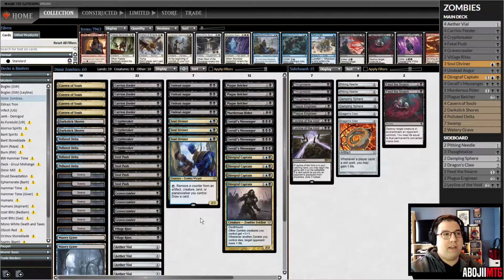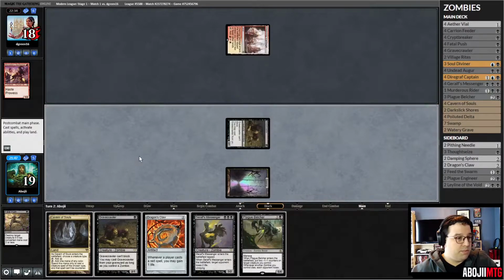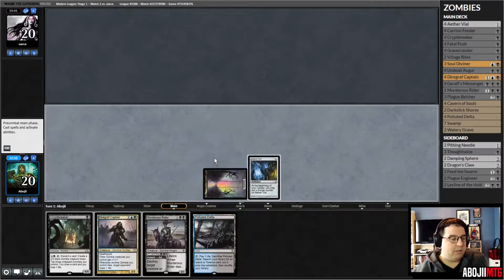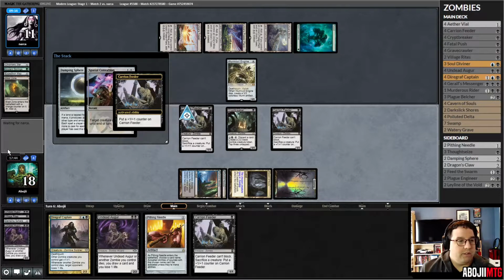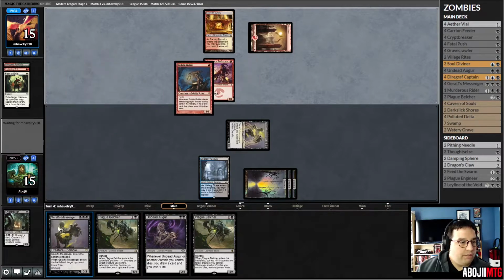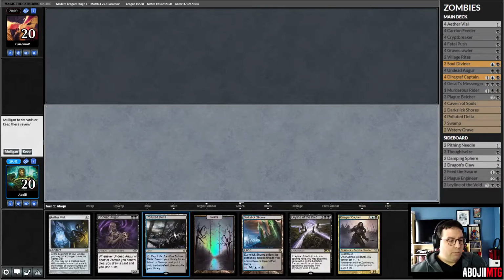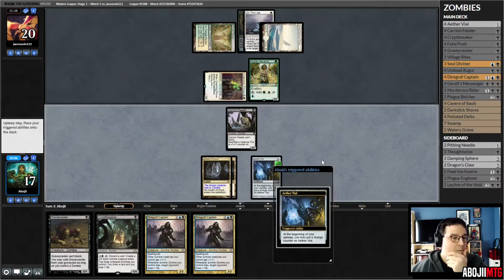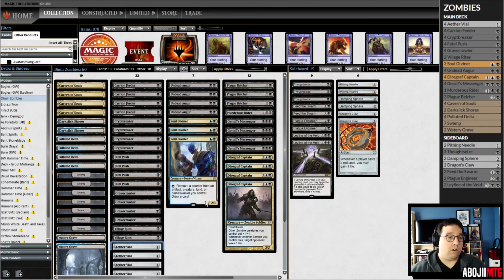[MTGO] Modern - Zombies League! Modern is back and it feels pretty great!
Now that the villain of 2020 is banned in almost every format, it is time for other decks to try their hand in modern.  Today, Dimir Zombies!  This is a deck that Aspiringspike was working on some time ago.  Always wanted to try it out!

The deck has a ton of depth to it, so my first league with the deck was more than a bit clunky.  Still, managed to show off some of the awesome things the deck can do.  With a higher level of familiarity with the deck, I'm sure someone could put up some consistent numbers with it.

Timestamps:
0:00 - Intro
10:07 - vs. Boros Burn (Match 1)
24:07 - vs. Tron (Match 2)
54:10 - vs. Naya Burn (Match 3)
1:09:14 - vs. Jund (Match 4)
1:26:41 - vs.  Selesnya Value (Match 5)
1:50:44 - Closing Thoughts + Chests